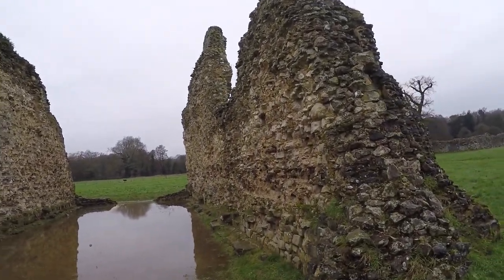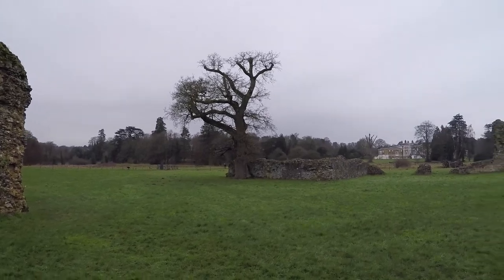Waverly Abbey Ruins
Trying something different today.  A video walkthrough of the abbey ruins, complete with a voiceover.

(gonna have to research a steady-cam mount for the GoPro if I want to do this again)